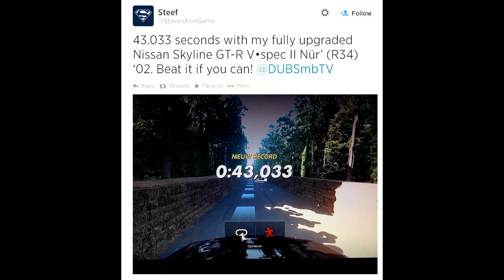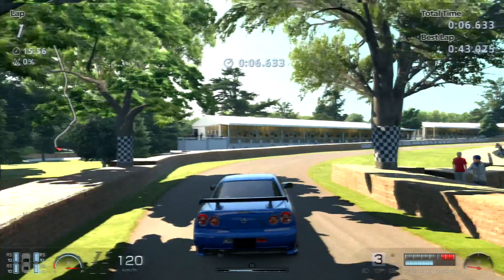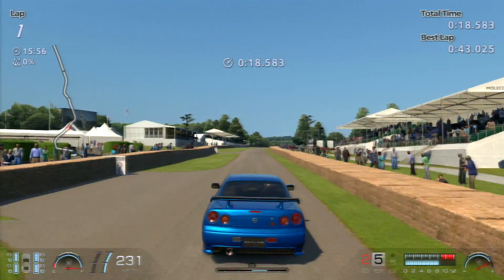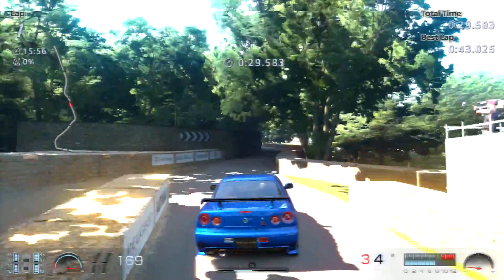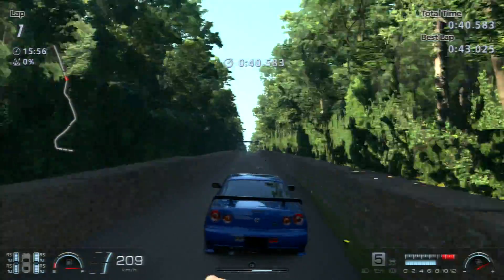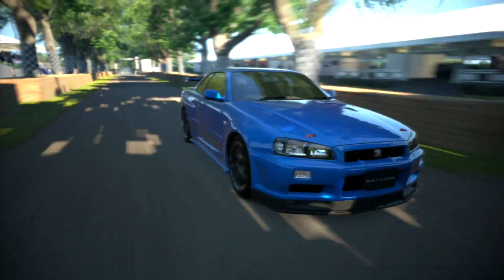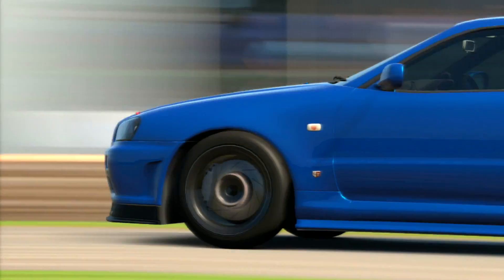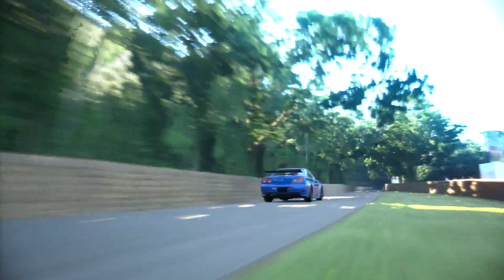GT6 | GOODWOOD CHALLENGE | Ep.5